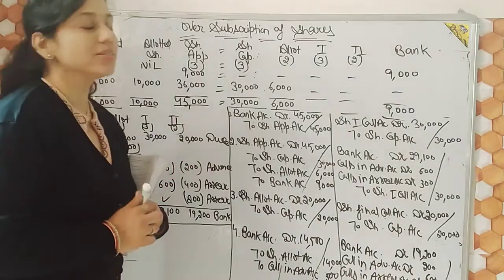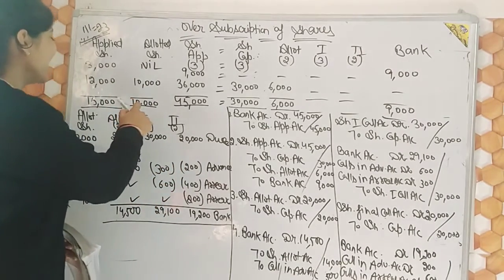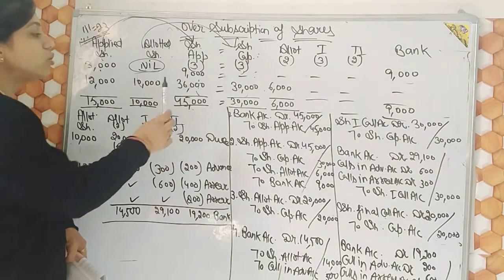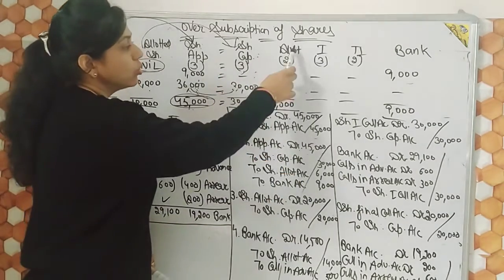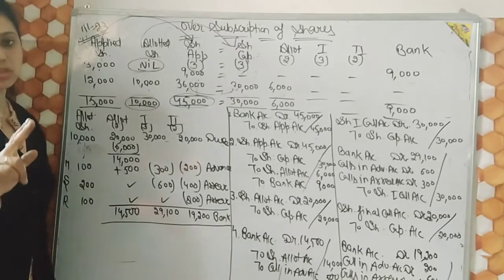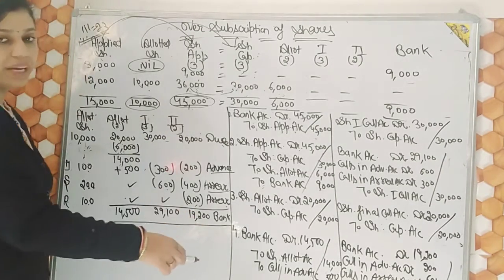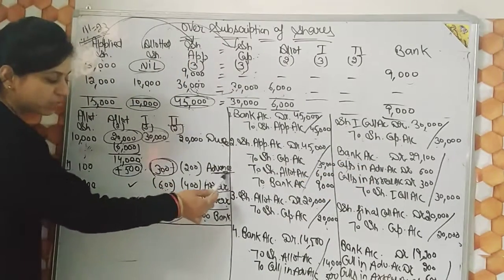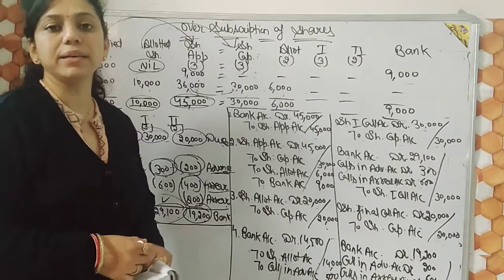OVER SUBSCRIPTION OF SHARES